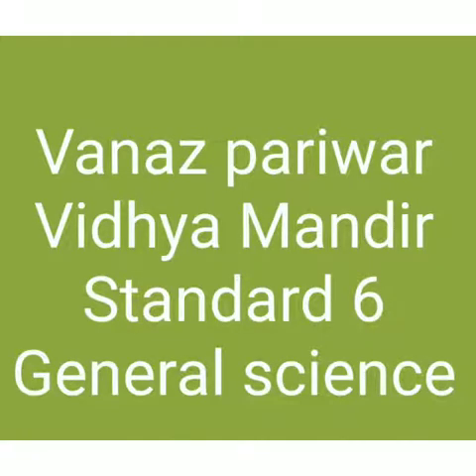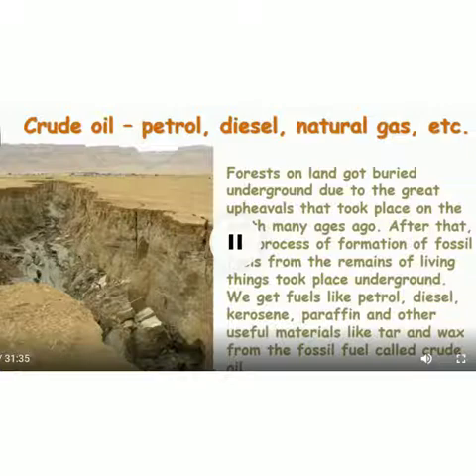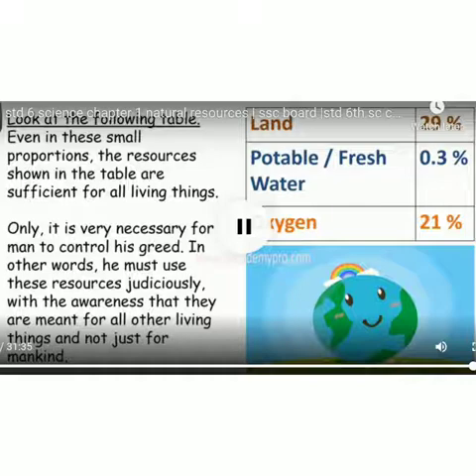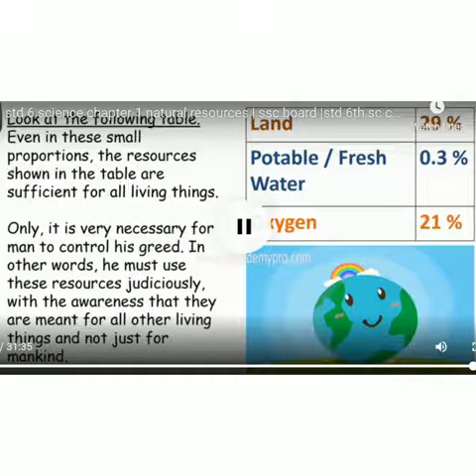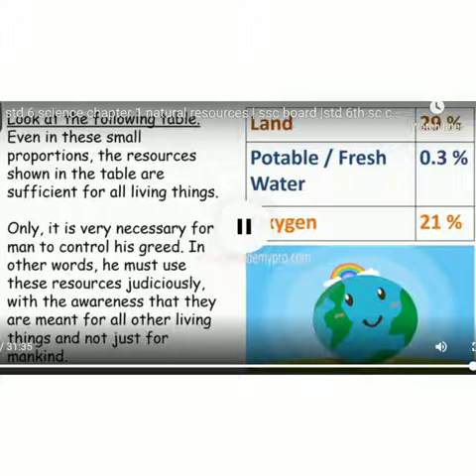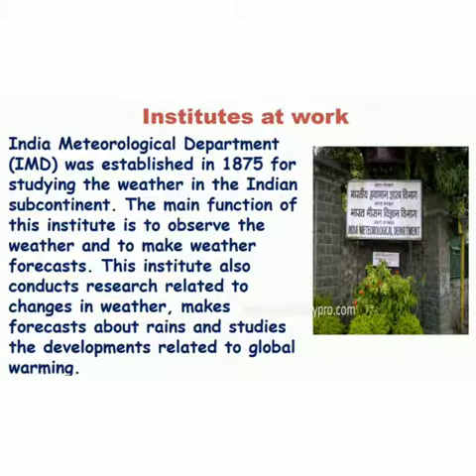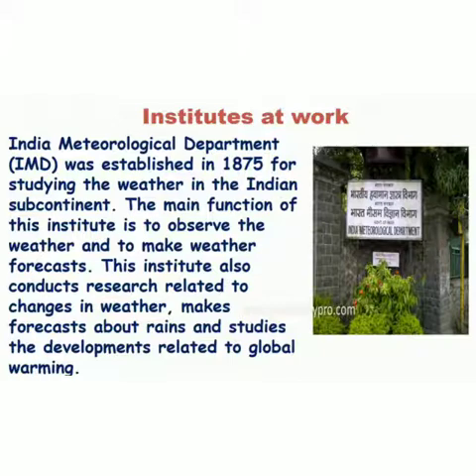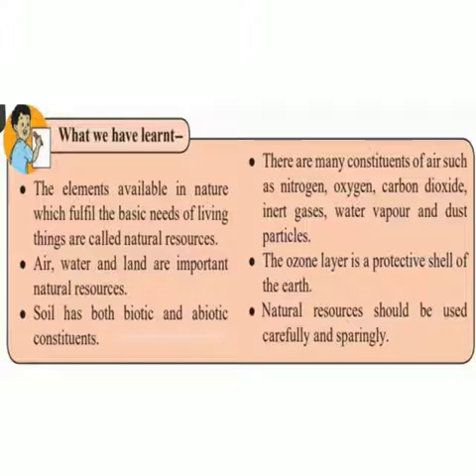Standard 6(General science)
Crude oil, Institute at work and what we have learnt.